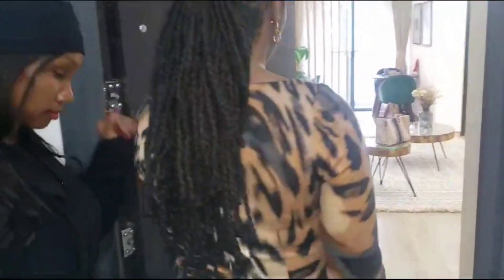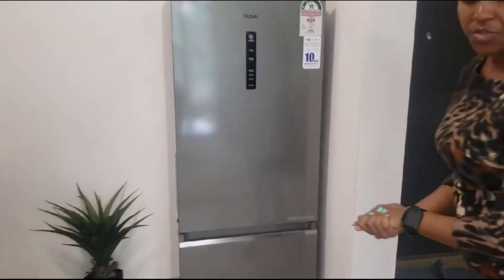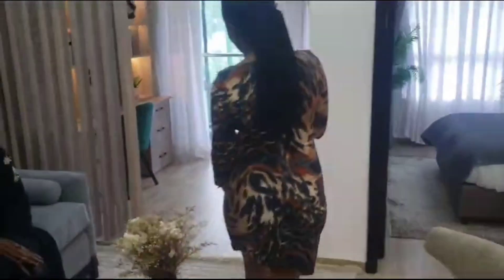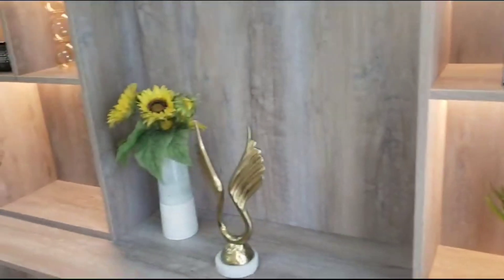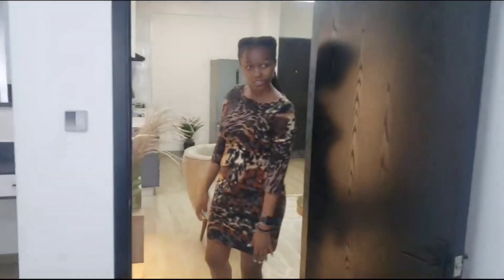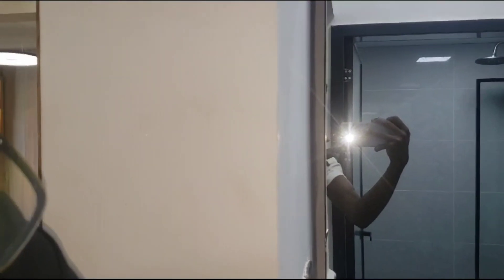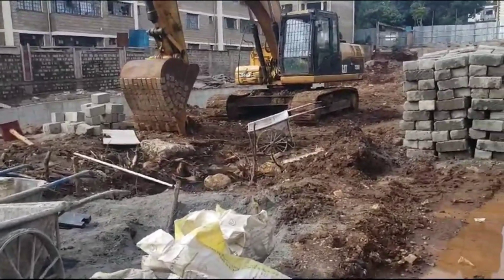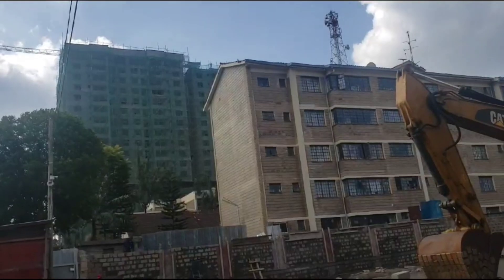Nairobi's top realtor shows how to buy in Kenya!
sydiatherealtor